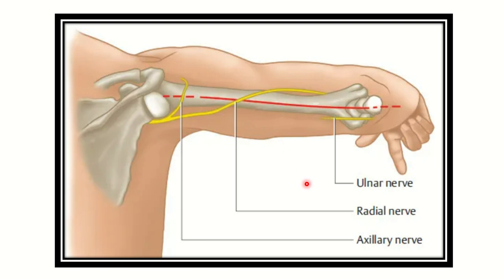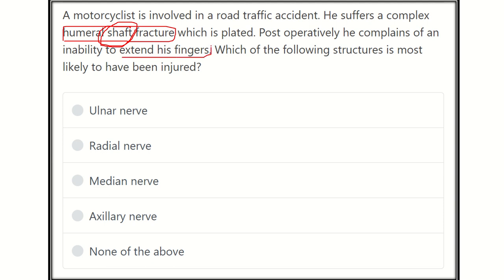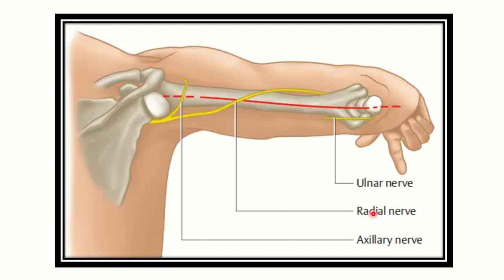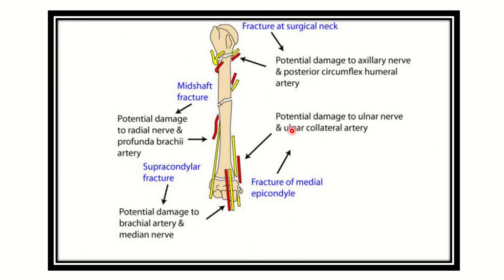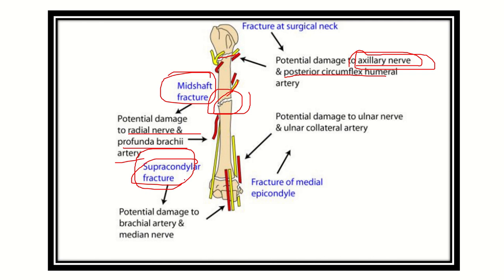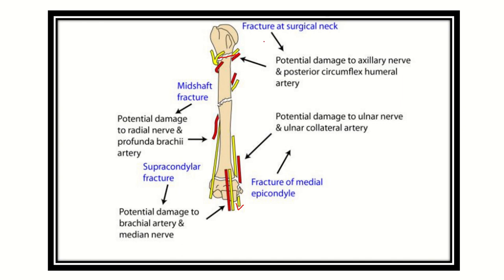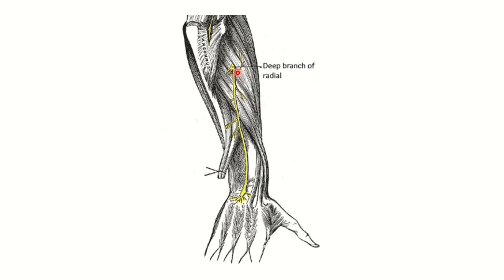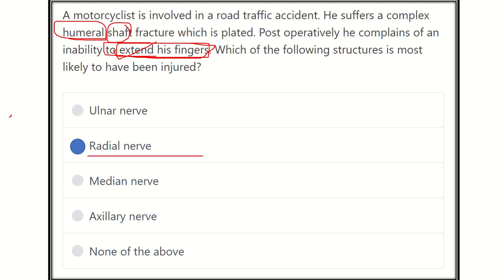Humerus fracture nerve damage MRCS question solve (CRACK MRCS)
it includes
1. eMRCS videos
2. Fawzia sheet solved
3. Recalls and mores